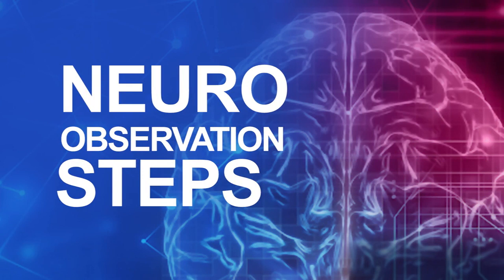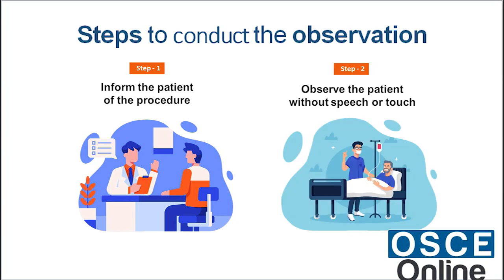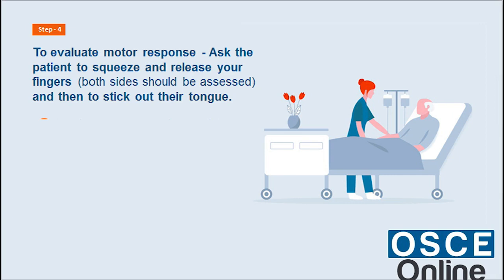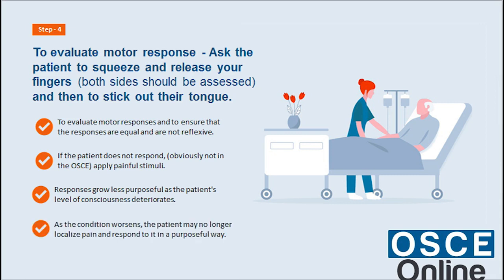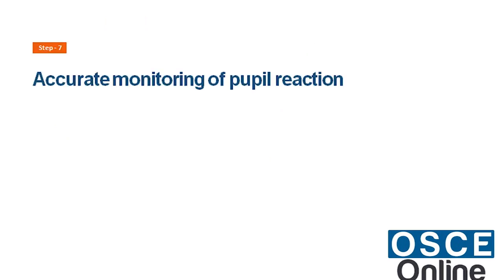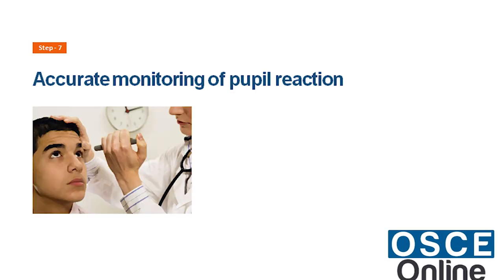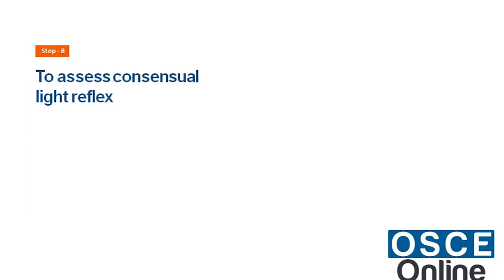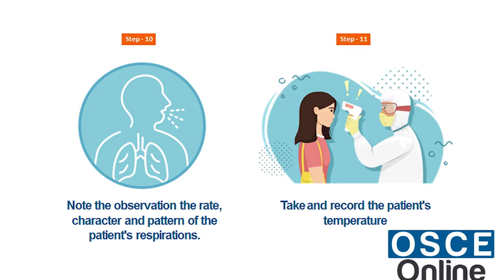05 Neuro Obs Steps